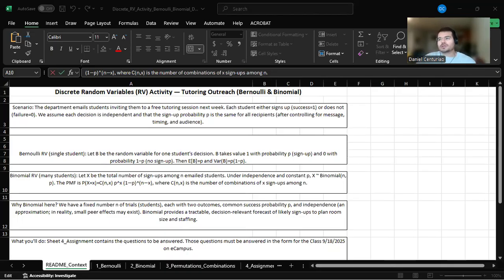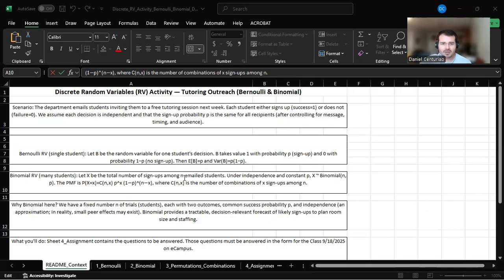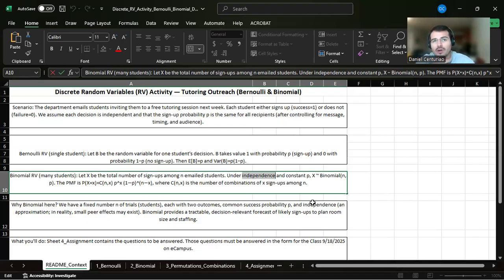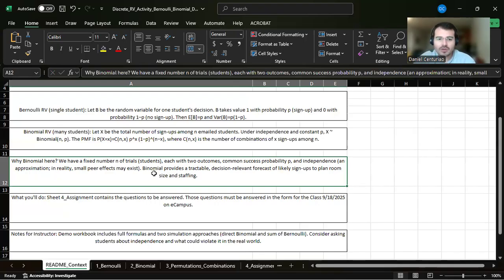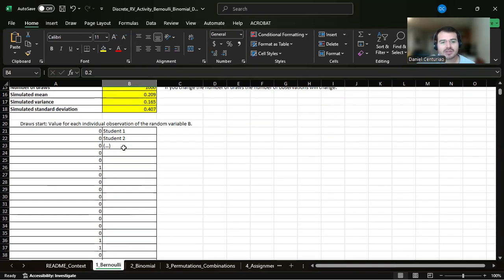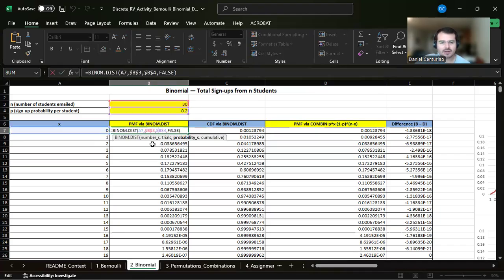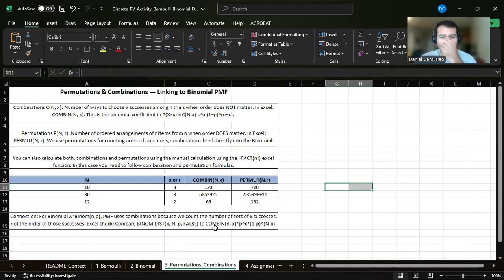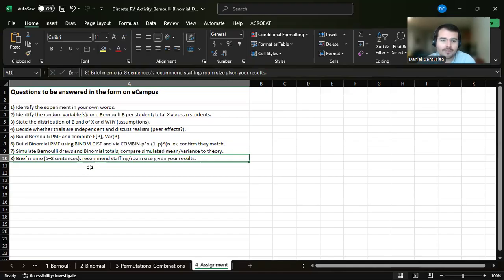ECON 225- Class 09/18/2025 - Discrete Random Variables Excel Simulation